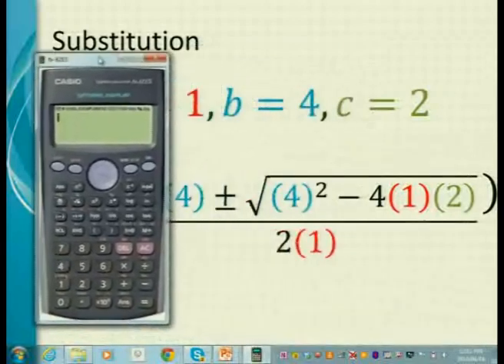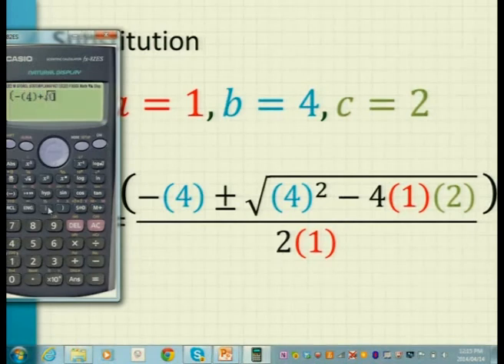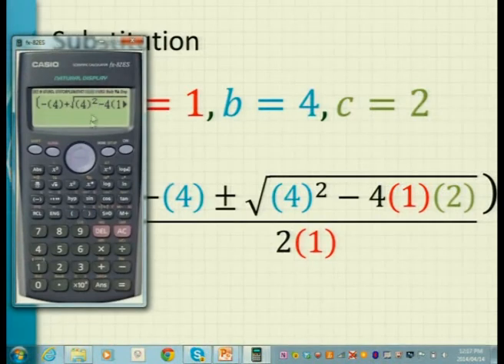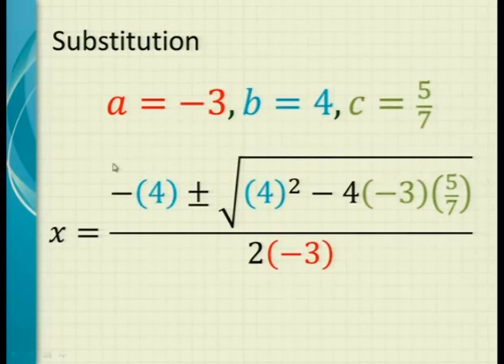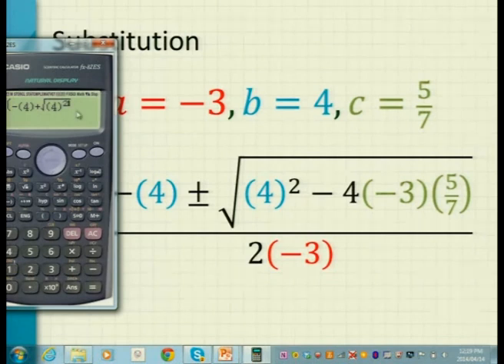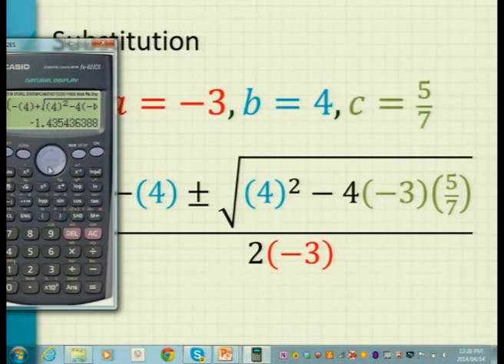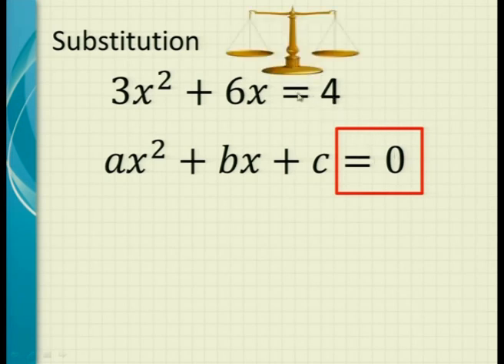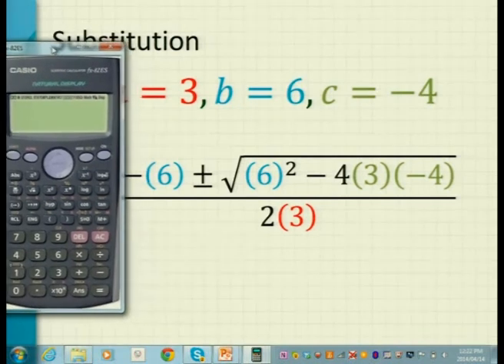Grade 12 Maths Solving quadratic equations using the formula